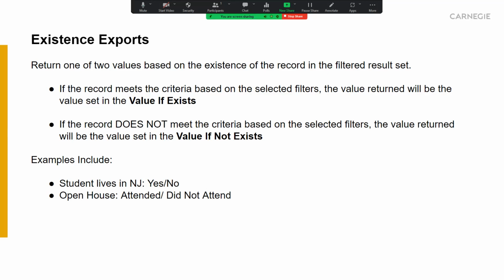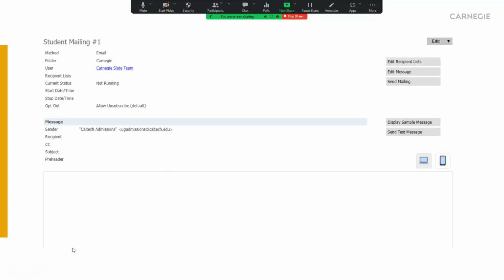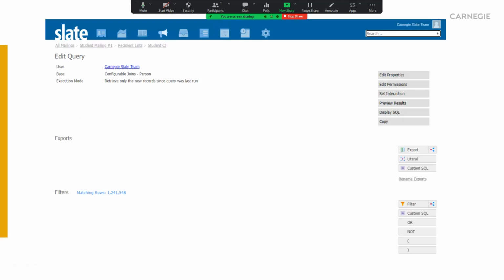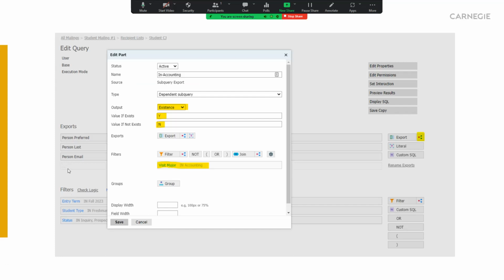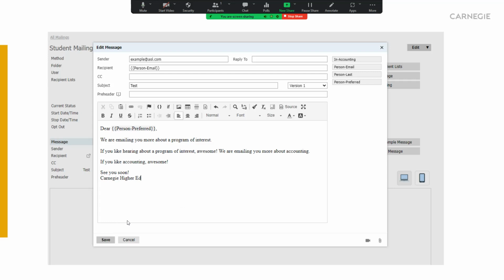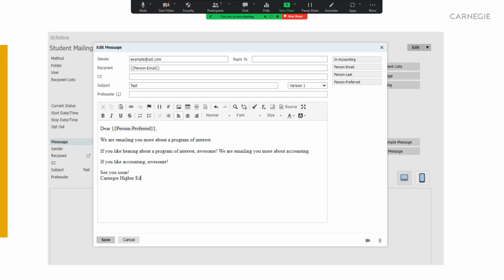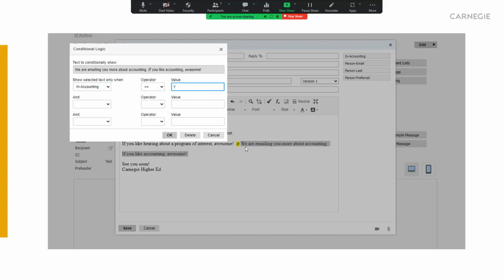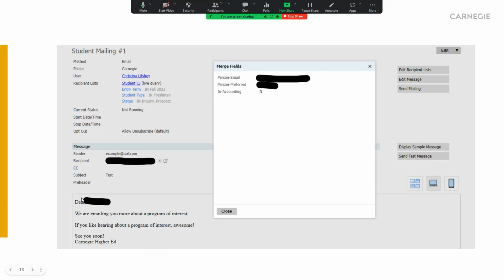Slate Demo | Existence Exports and Liquid Markup